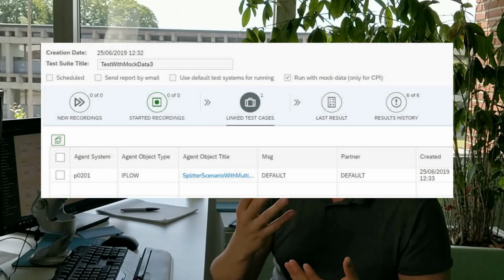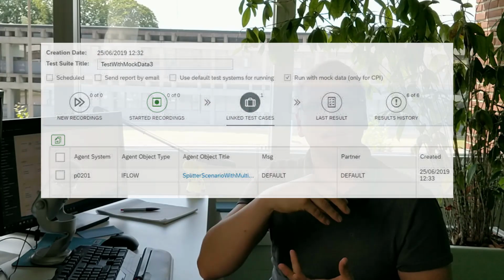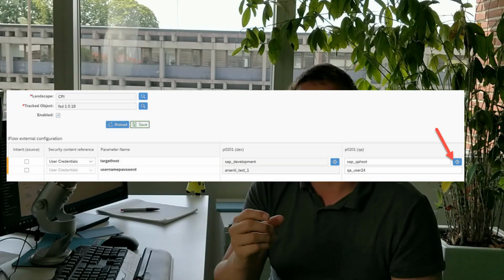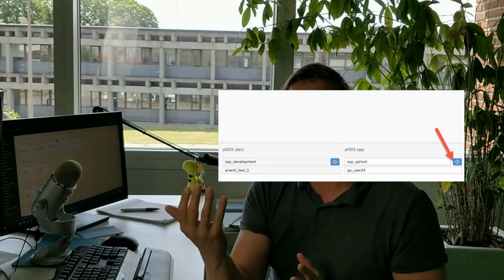Improve your SAP CPI development with shared resources and mock data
We are making it easier to run and develop SAP CPI. In this months release, we have added two new functions.
1) Sharing of resources in iflows, so you get a way to synchronize the content if it is changed and also test the impact on any change.
2) Testing with mock data, so you can test your scripts and flows, even when you don't have API calls that cannot be made again. Figaf would then just mock the CPI response.
3) Validation that password you have configured for your productive system exist in production.

We hope that you will find them useful in your projects.